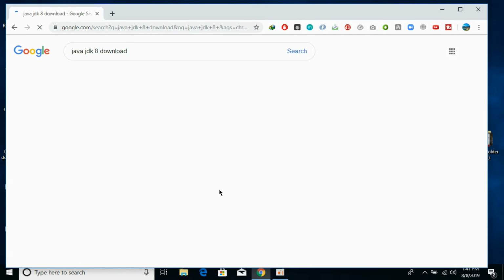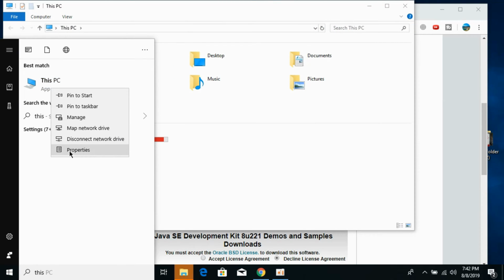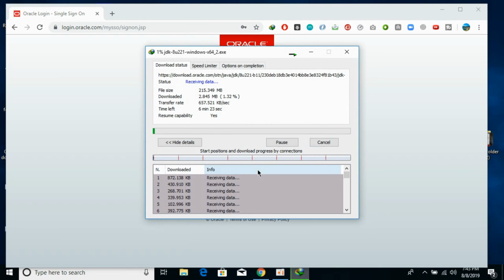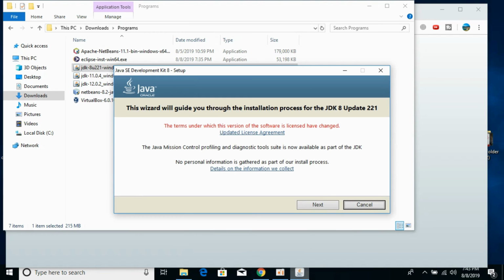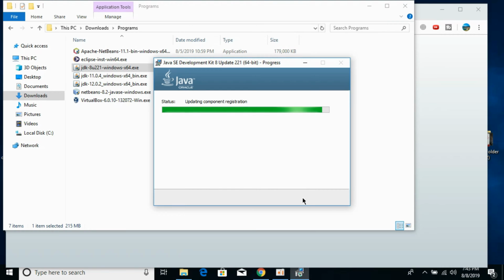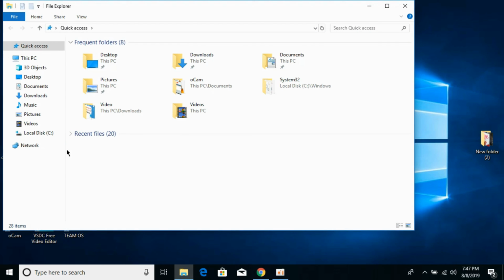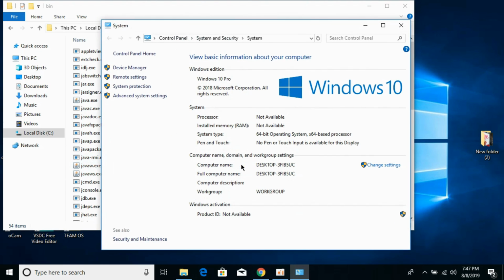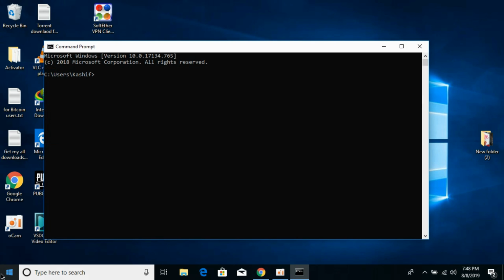How to Install Java JDK 8 on Windows 10 (Quick & Easy)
Learn How to Install Java JDK 8 on Windows 10. It is easy to install java jdk on Windows, simply follow this video.

0:00 Intro
0:05 How to Install Java JDK 8 on Windows 10